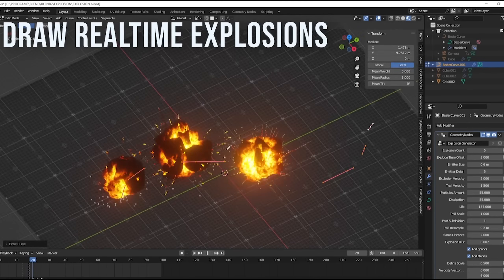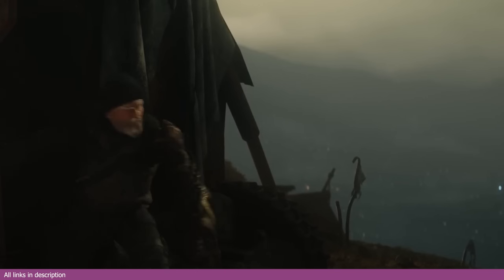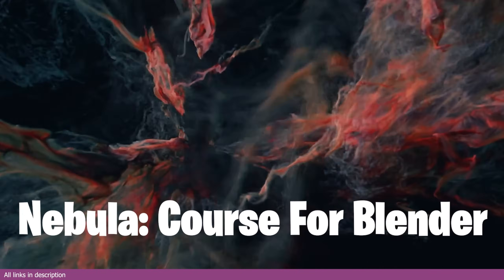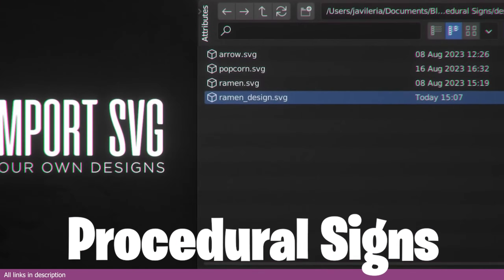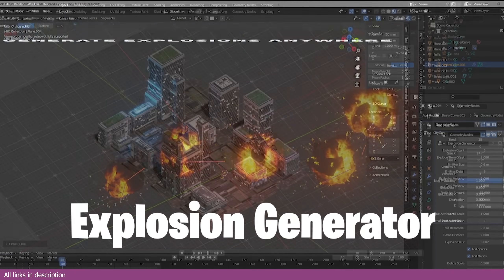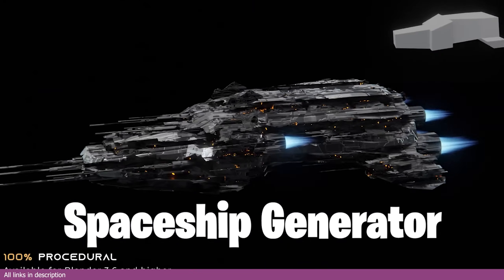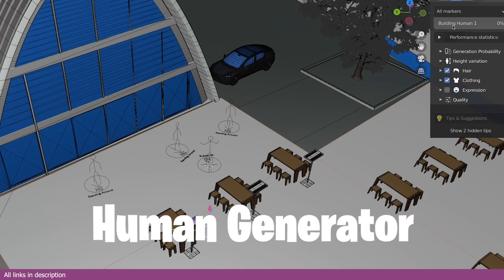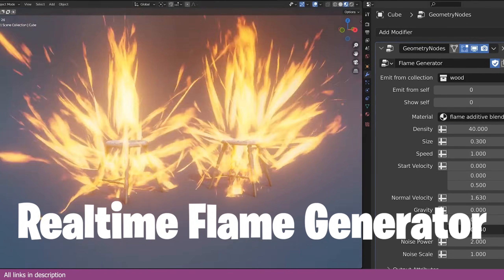Generators that are better than modeling